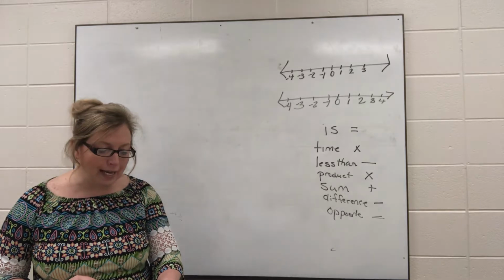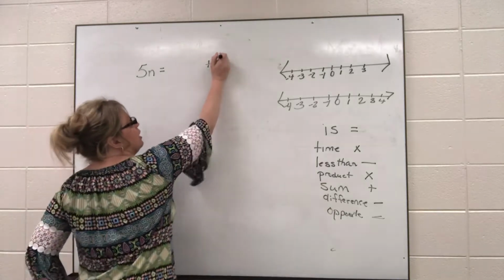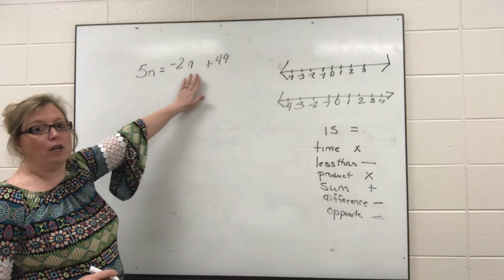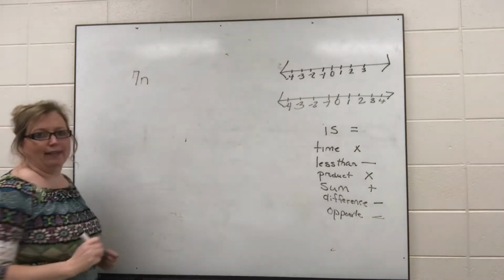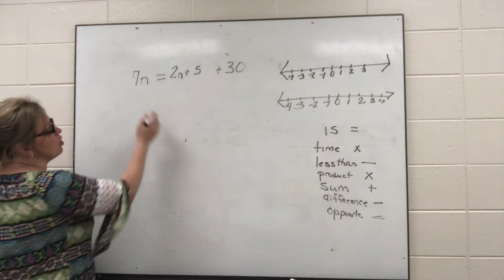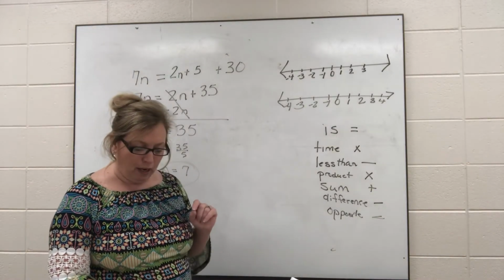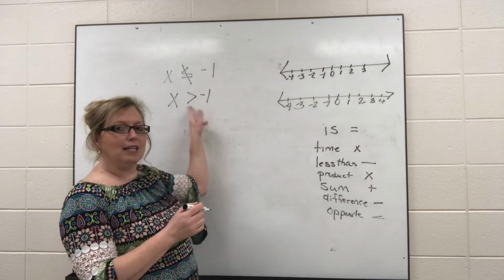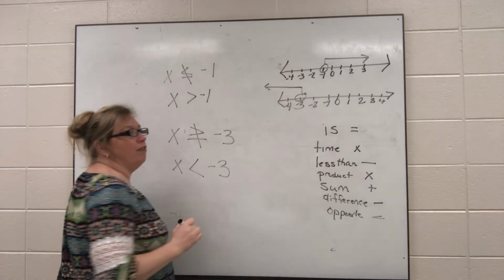Intro to Alg 3/23/30 part2